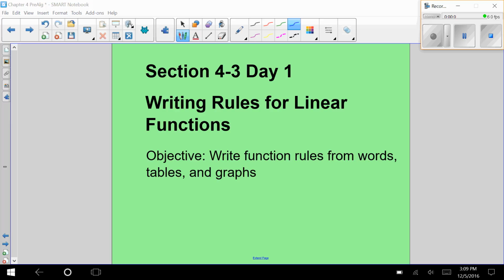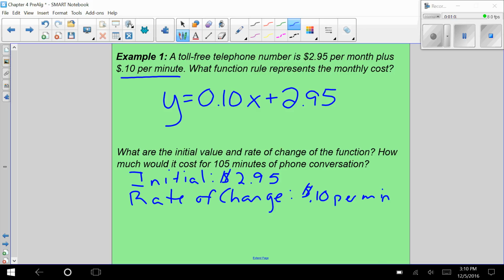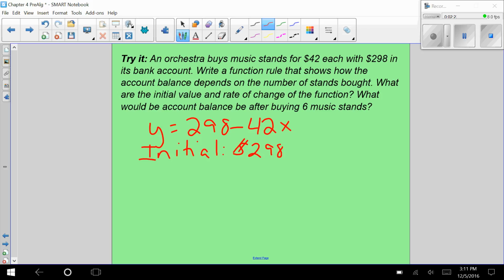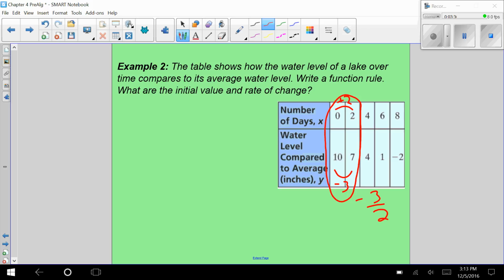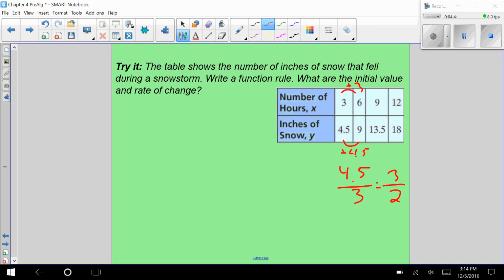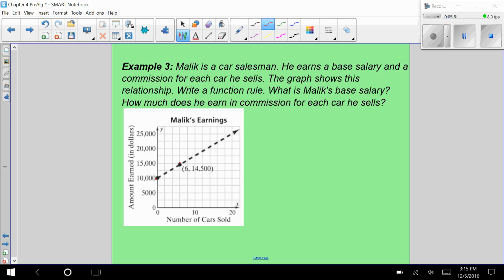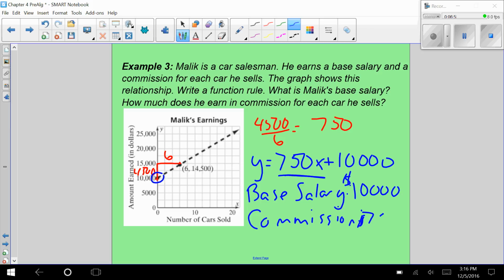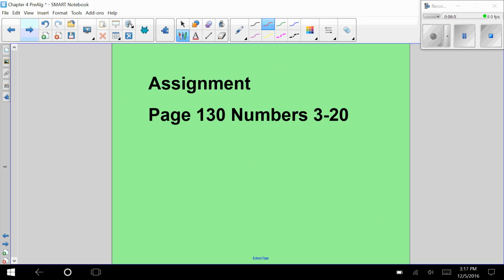PA 4 3 Day 1